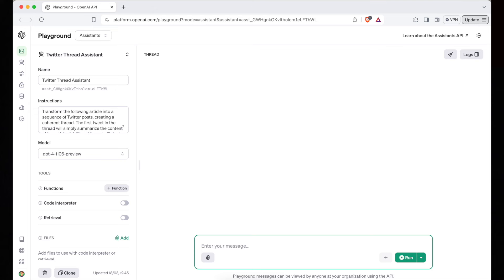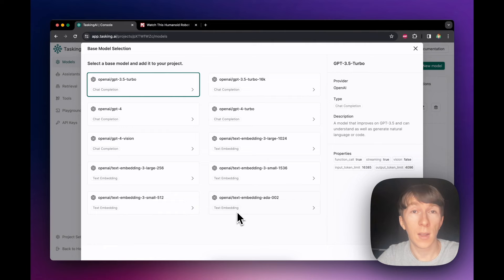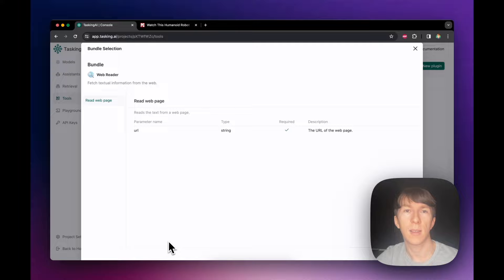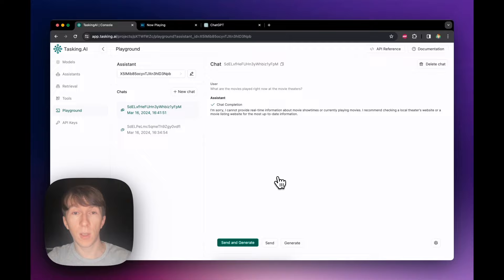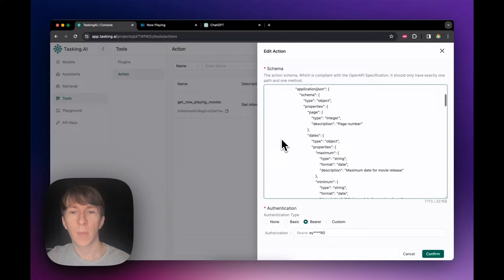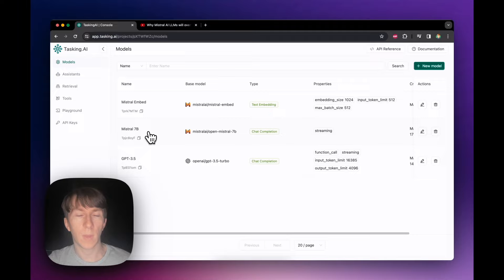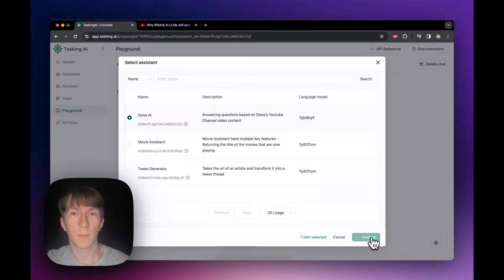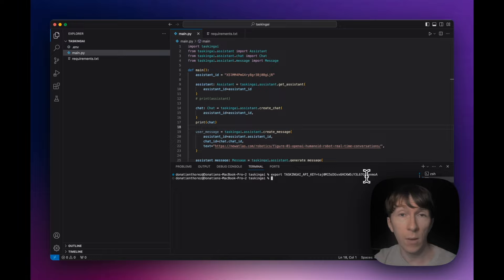Tasking AI - How to build your AI application efficiently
📚 Get access to the Free AI Resource Hub on my Skool Community

TaskingAI is redefining the landscape of creating assistants, offering unparalleled flexibility by enabling the utilization of various models such as Mistral, Claude, Groq, and more.

What sets TaskingAI apart are its distinctive features including plugins, actions, and document retrieval, all seamlessly integrated into a cloud-based platform. Forget about long and cumbersome installations – TaskingAI is ready for immediate use straight out of the box.

In this tutorial, we embark on a journey to construct three powerful assistants:

1. Twitter Thread Transformer ✍️: Learn how to leverage TaskingAI's plugin features to effortlessly extract content from url (and in this case news articles) and transform them into engaging Twitter threads, only with a few clicks.

2. Now Playing Movies Assistant 🎬: Witness the magic as we fetch data from an API and craft responses in real-time. Discover how to empower your assistant with actions, granting it access to various APIs with minimal coding. I will even provide you with a prompt that you can simply paste into ChatGPT to generate all you need.

3. Document Retrieval Assistant 🔎: Explore the capabilities of TaskingAI's document retrieval feature, allowing you to effortlessly query and interact with your own documents with just a few clicks.

By the end of this video, you'll possess the skills to construct your very own assistant within TaskingAI. Whether you're a coding novice or a seasoned pro, the process is straightforward and accessible. And for those inclined towards coding, I will demonstrate how to integrate these assistants using the TaskingAI client SDK.

Join us as we unlock the potential of TaskingAI and embark on a journey towards streamlined assistant creation. Don't miss out on this opportunity to revolutionize your workflow and elevate your projects to new heights.

⏰ Timestamps:
00:00 Introduction
02:00 Assistant #1 - Twitter Thread Generator
13:04 Assistant #2 - Now Playing Movies
13:04 Assistant #3 - Knowledge Assistant
17:40 TaskingAI Client SDK
19:34 Conclusion